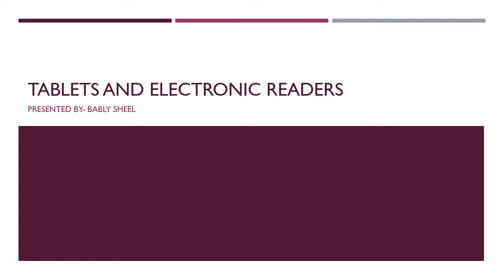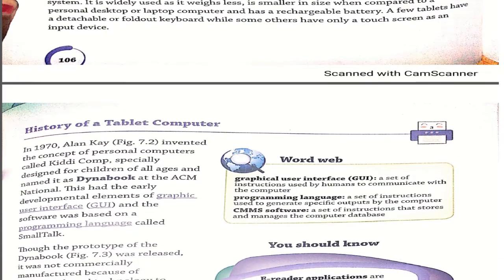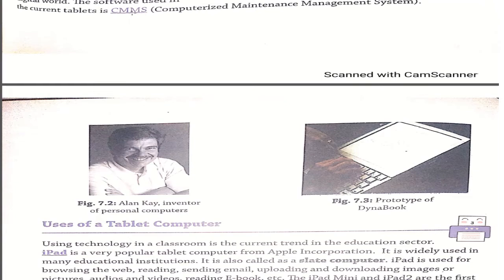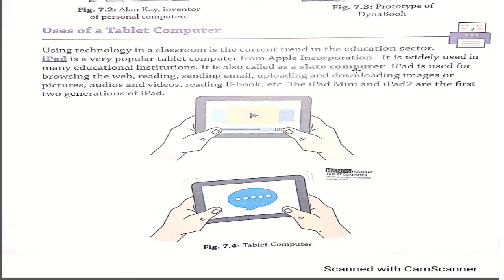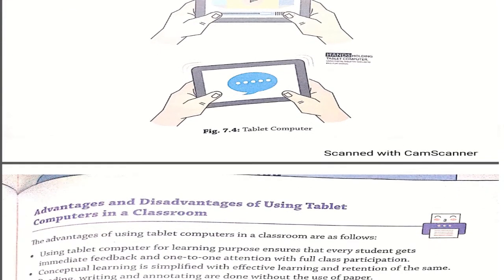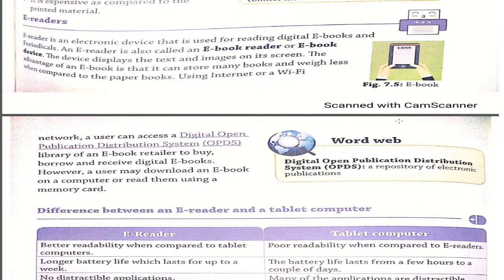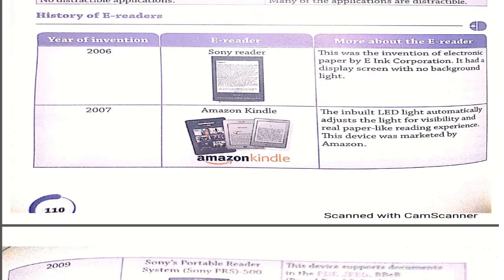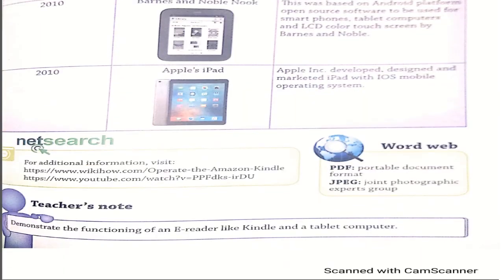Electronic reader and tablets| class 7